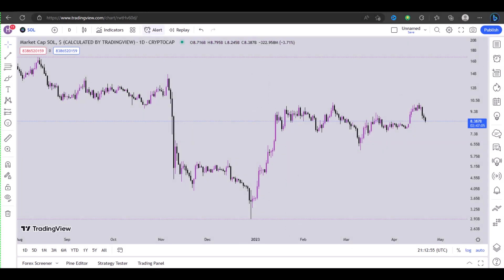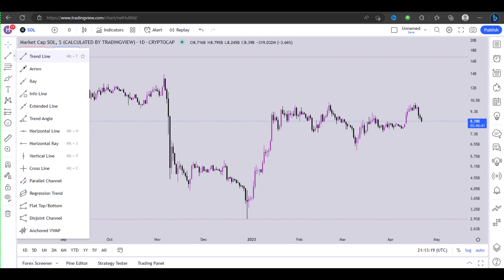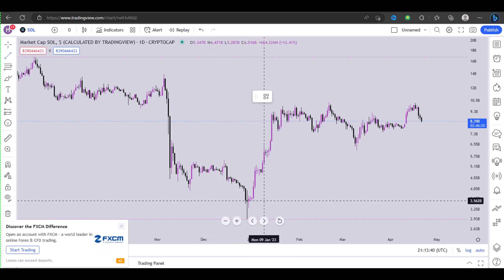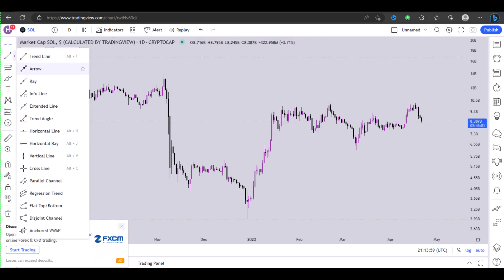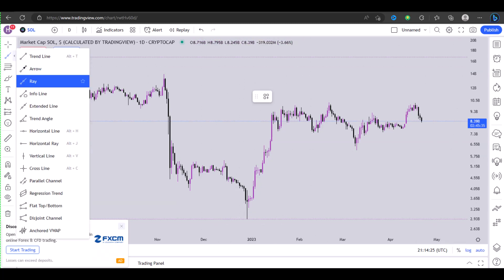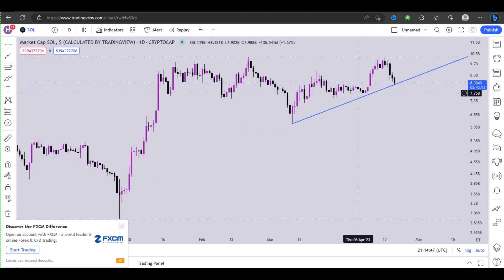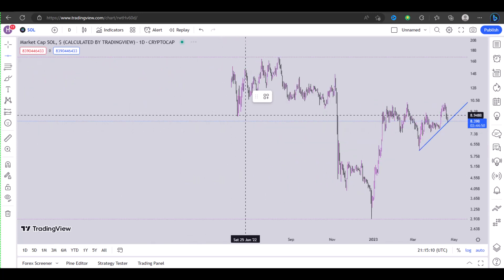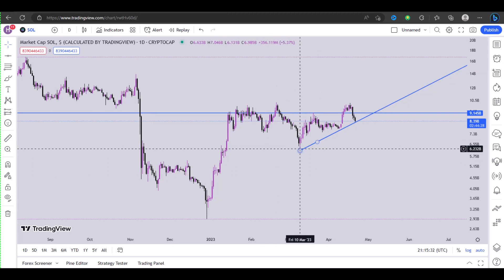How to Draw a Line on Tradingview (EASY)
In this video, we'll show you how to draw a line on Tradingview, the essential tool for stock trading.

If you're interested in learning how to trade stocks, then this video is for you! We'll show you how to use Tradingview, the most popular stock trading platform, and how to draw lines on the chart to make predictions. After watching this video, you'll be able to trade stocks like a pro!